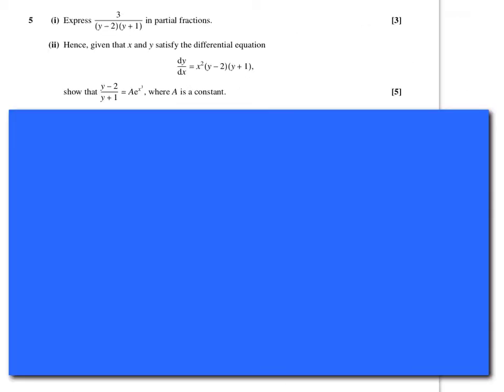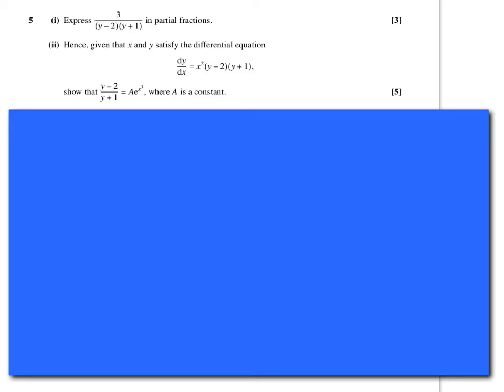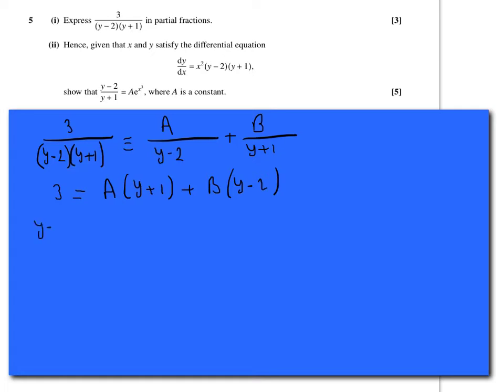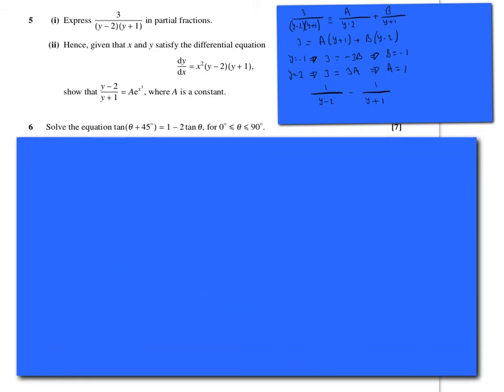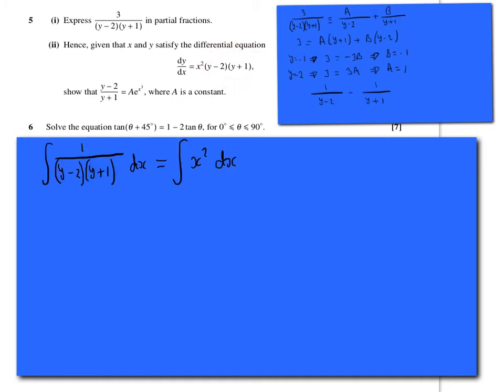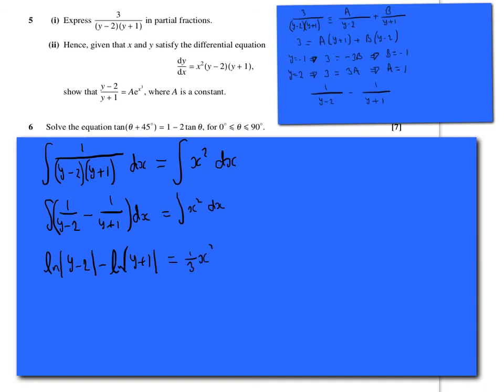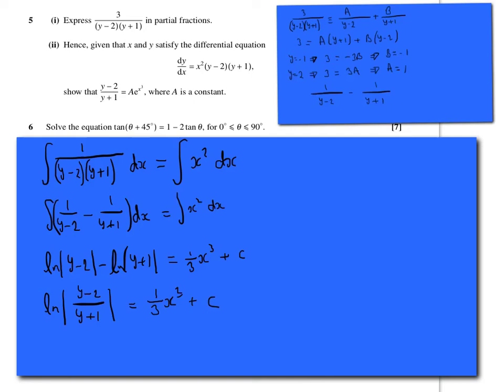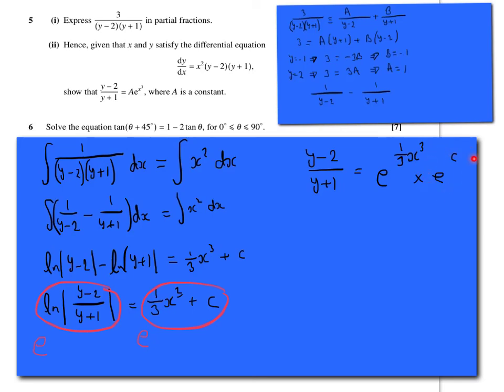Mei Core 4 June 2010 Qu 5